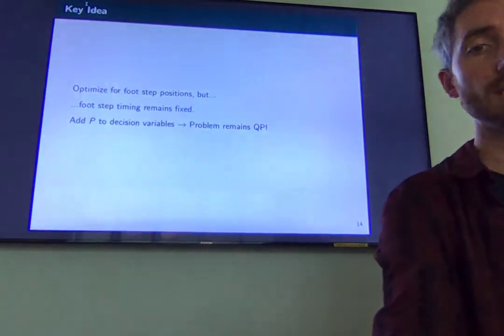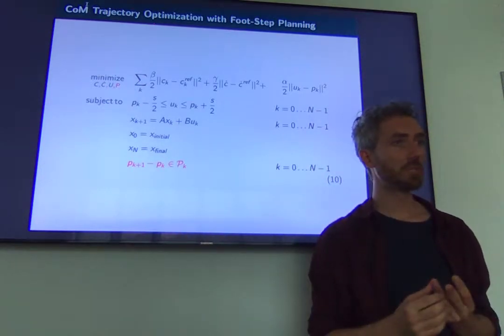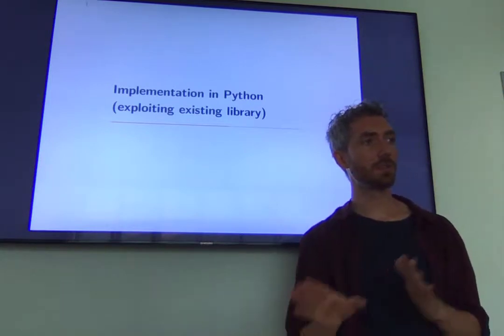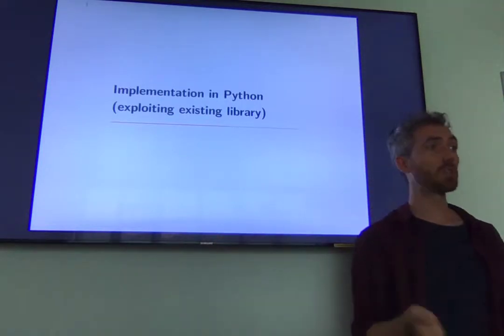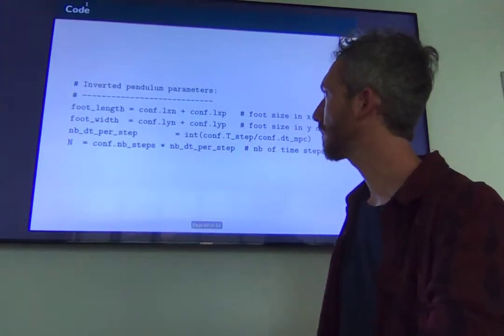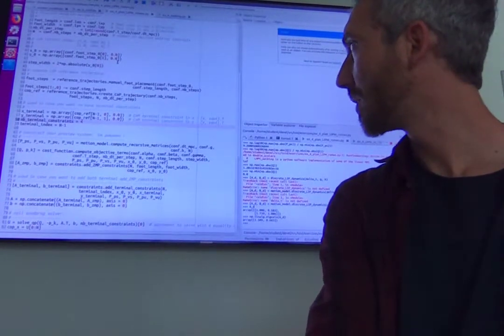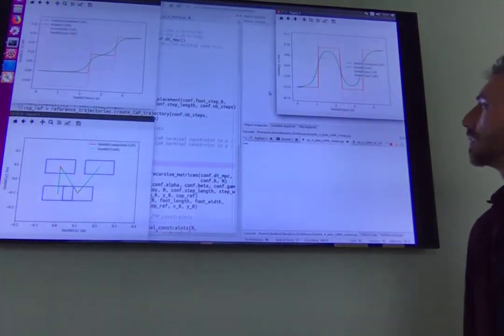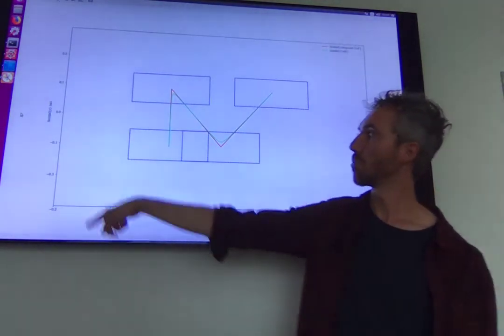Optimization-Based Robot Control - Lesson 5 (17/07/19) - CoM Trajectory Optimization 2/2